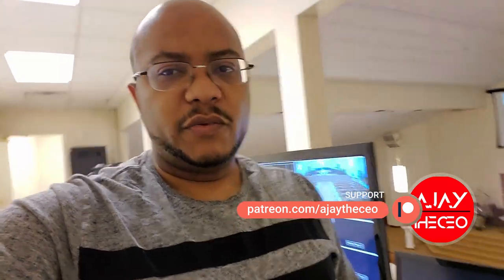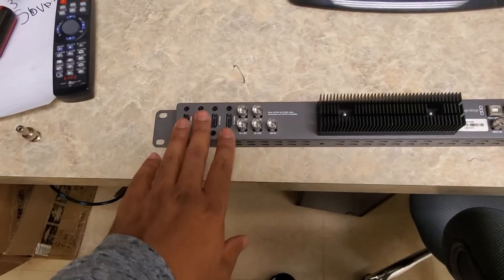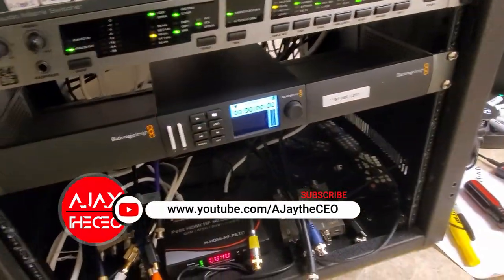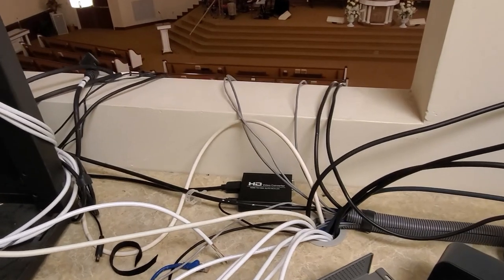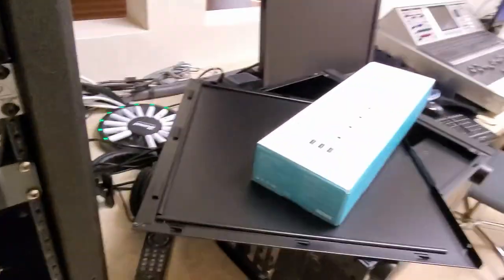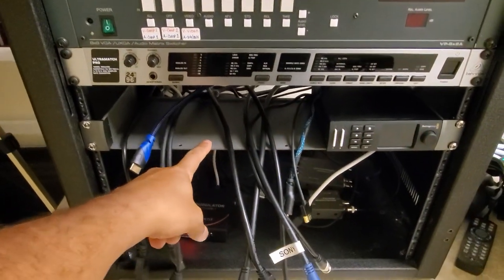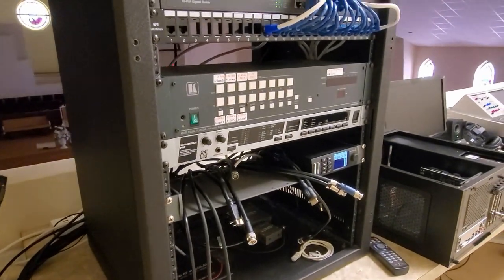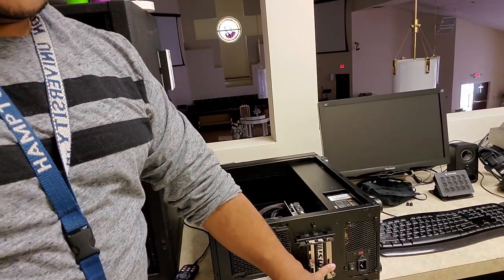VLOG077 - Media Booth Repairs At Home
So our old ATEM TVS finally bit the dust. The ATEM TVS HD has been ordered so it is time to clean house and fix some things that needed to be done for a while as well as install a smart power strip so that we have a way to turn off any equipment accidentally left on.

Blog Entry ►

4-M.E. (Modern Media Ministry Made Easy) is a Facebook Group community of people in ministry just like you were we can share and grow together.